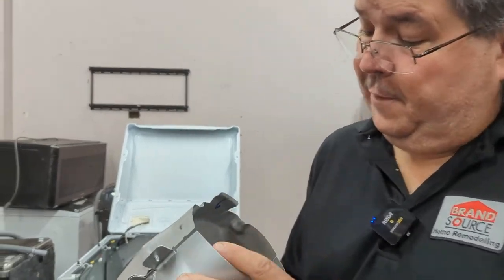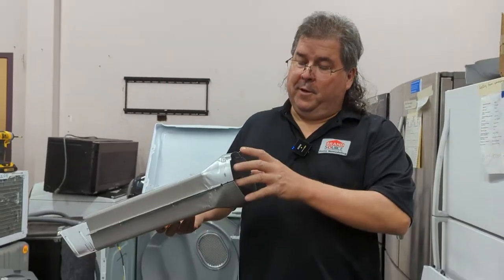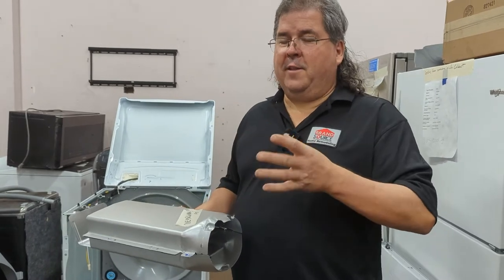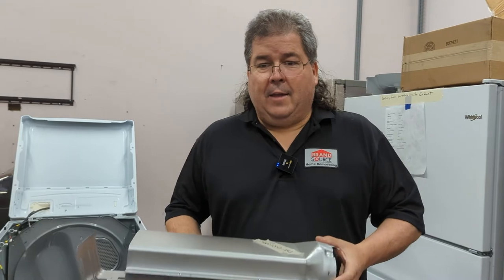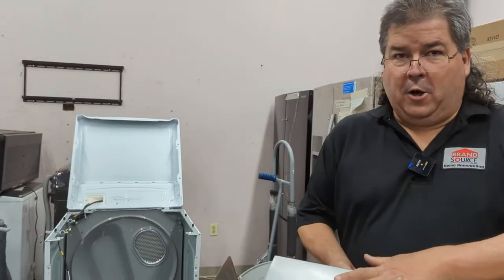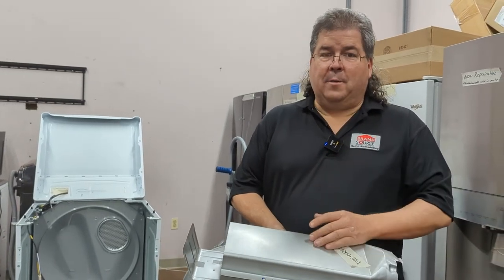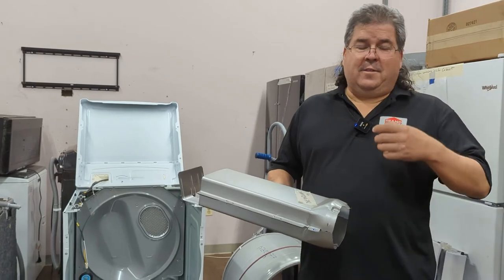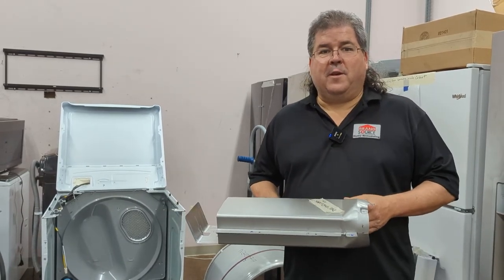My New Dryer Smells like Smoke | Issues and Fixes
Is My Brand New Dryer on Fire? Check out this quick video to find out what could be happening.